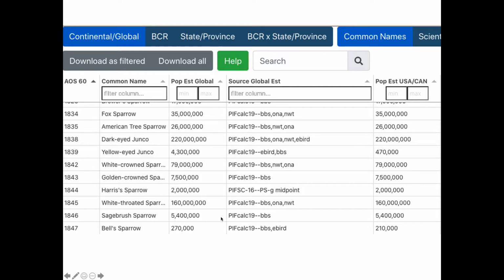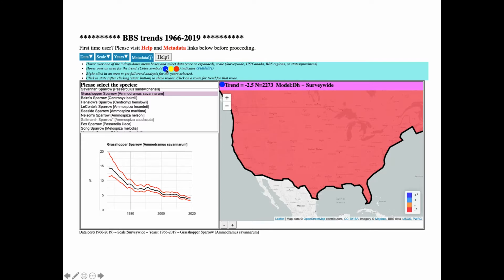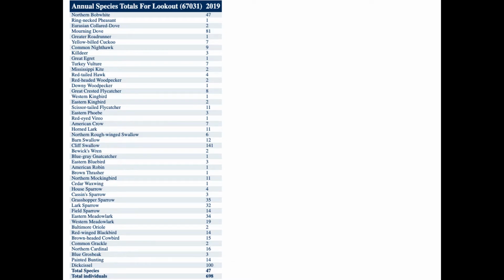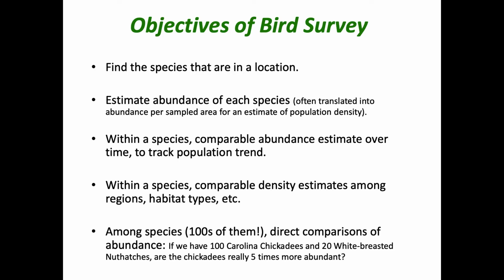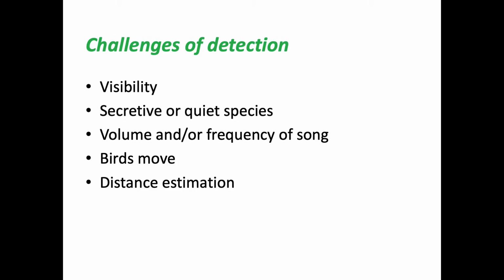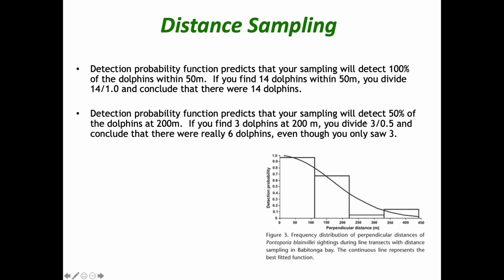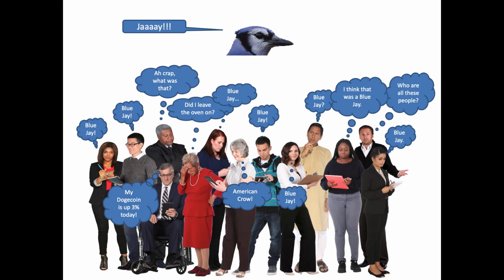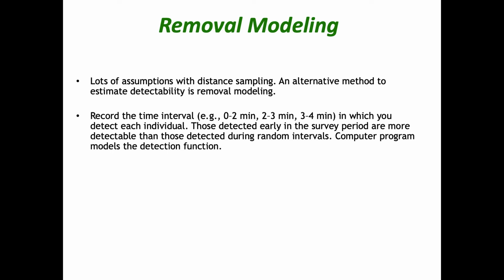Sampling birds via point counts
This video explains a bit about detectability and the need for standardized methods for bird survey.